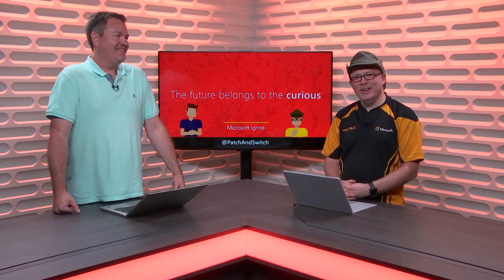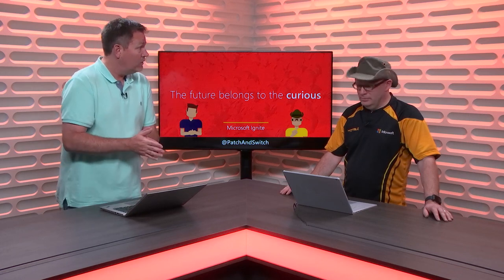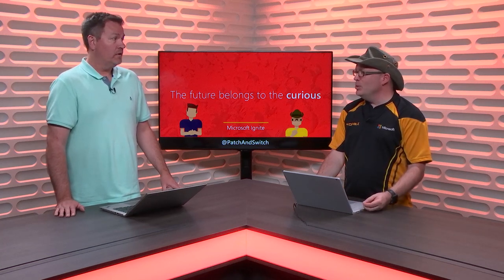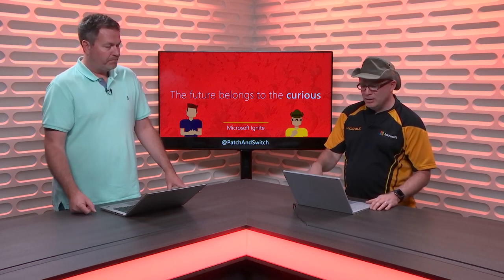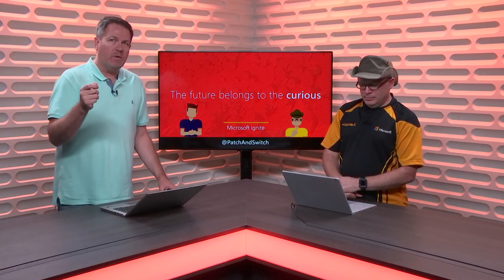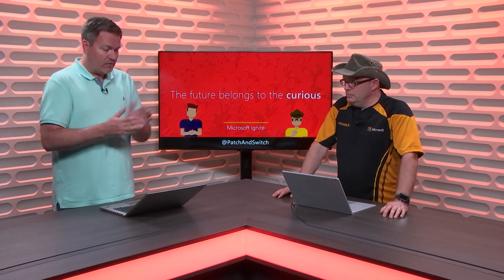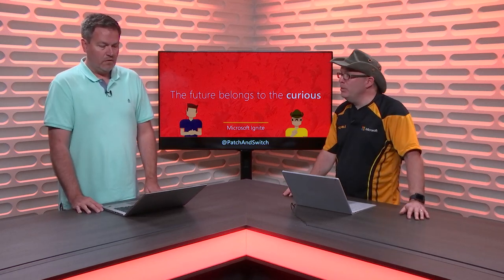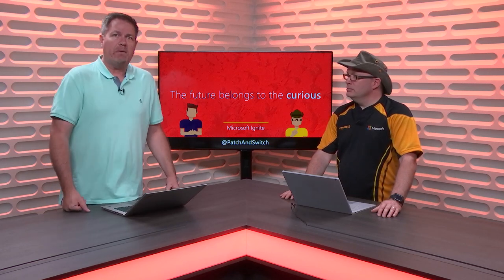Road To Microsoft Ignite: What's new and what's different!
With Microsoft Ignite just a few weeks away Patch and Switch explore what's new and what's different from previous Microsoft Ignites!